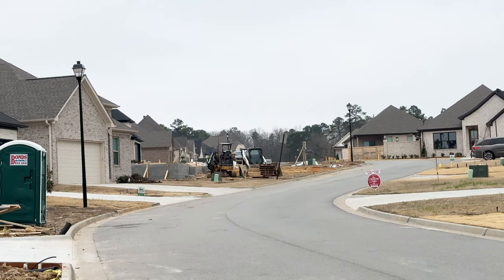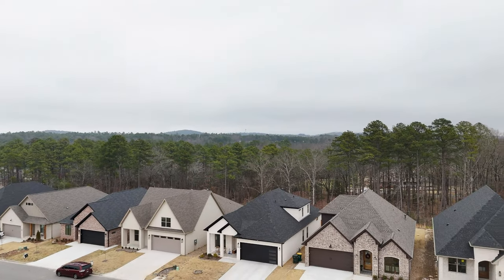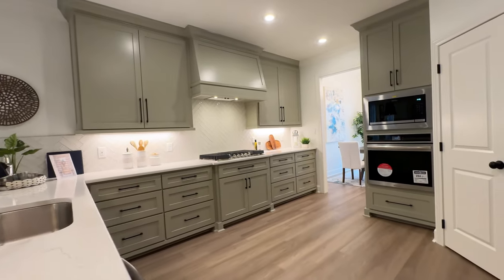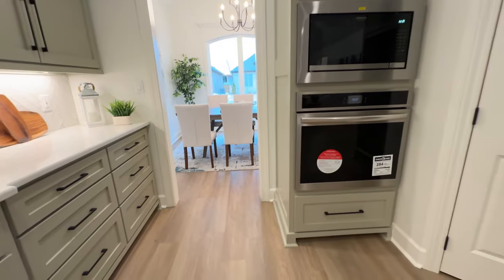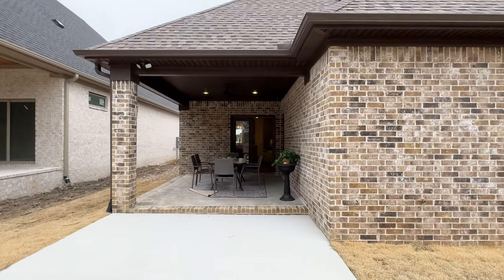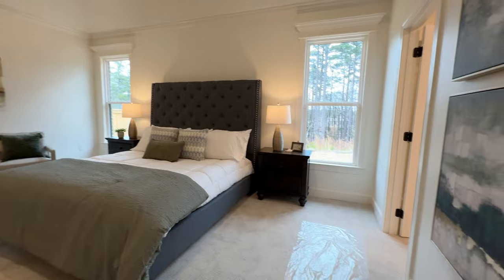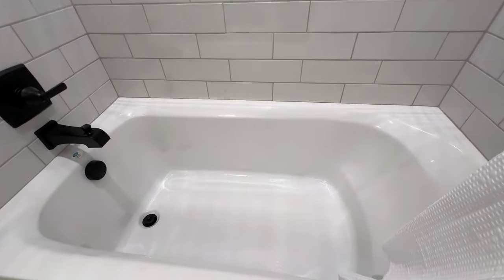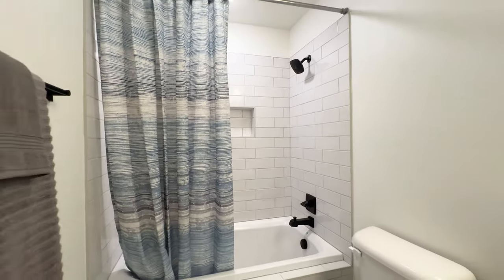New Construction Hosue in Fletcher Valley Subdivision Little Rock Arkansas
This new construction home is waiting for a new owner. This maybe the house for you. Reach out to our team to schedule a personal tour!

IF YOU PLAN TO UPGRADE, RELOCATE or BUY YOUR FIRST HOME, let me help you! I'd love to work together and find that home for you and your family.

$480,000
311 Fletcher Loop, Little Rock, AR 72223
3 beds
3 baths
2,350 sqft

Listed by:
RE/MAX Elite

This Song certificate is granted by Artlist Ltd (hereinafter: "Artlist"), to: Shiela Gerasimenko (hereinafter: the
"Client") as of 2 Mar 2024, regarding the use of the song Sunny Daydreams created byDanny Shields
(hereinafter: the "Song") by the Client.